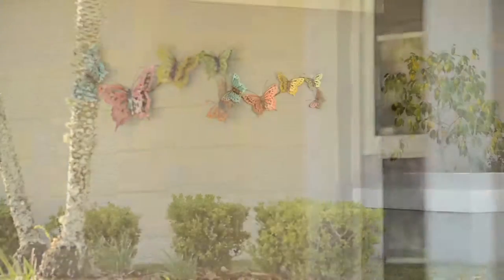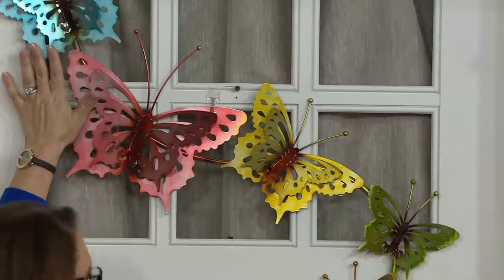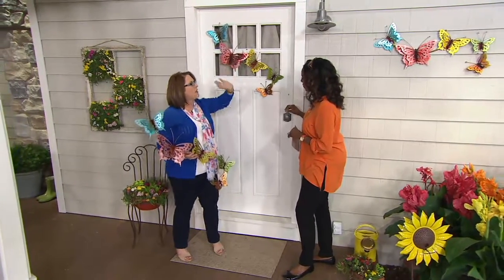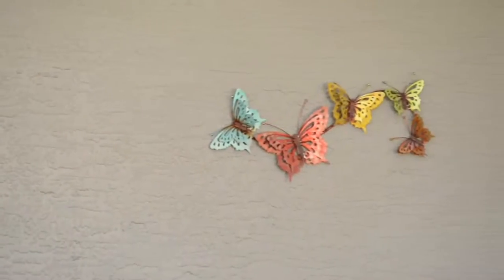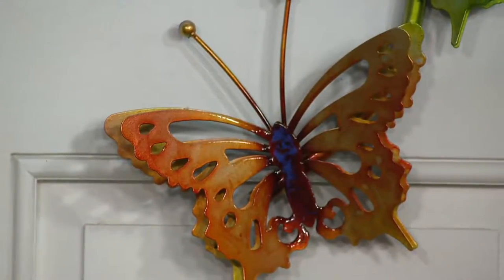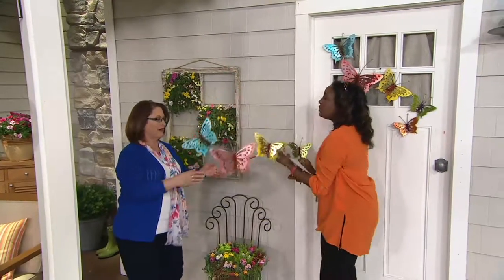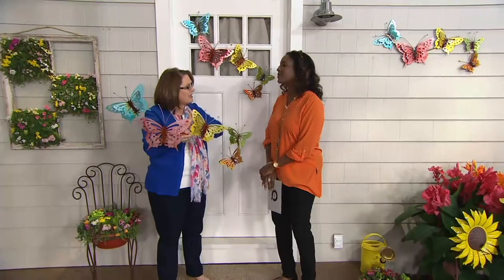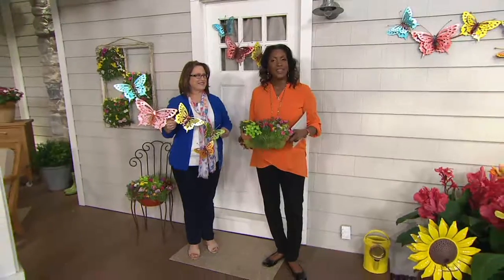Plow & Hearth Watercolor Butterfly Wall Art on QVC